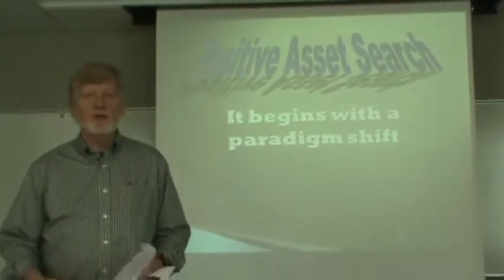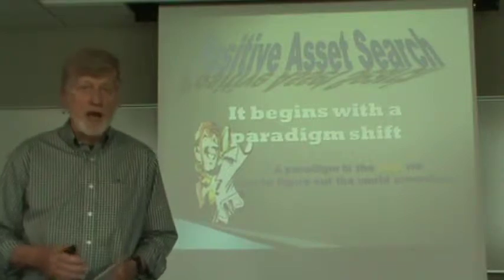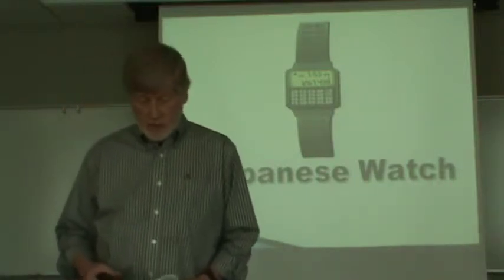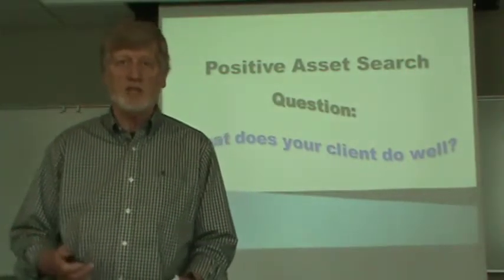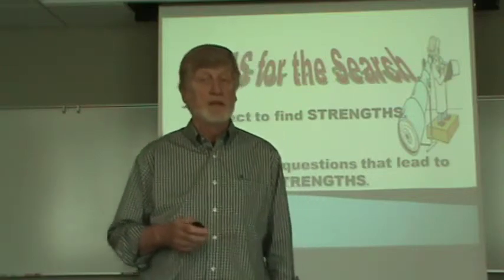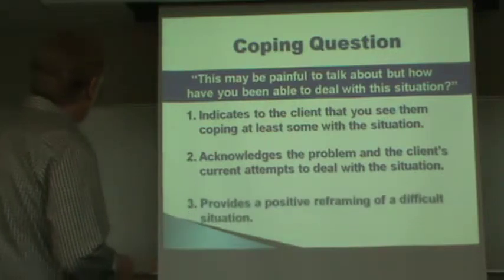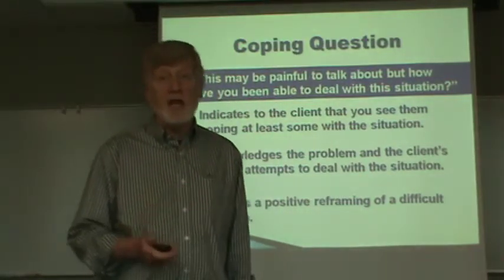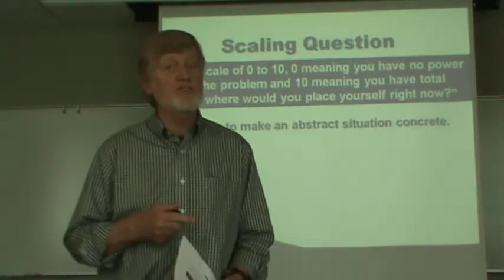Lectures for B.S.H.S. 321 by Dan Petre-Miller, Ph.D., Instructor WEEK 4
Interviewing Skills For Human Services Workers